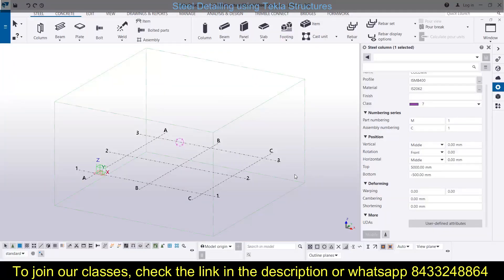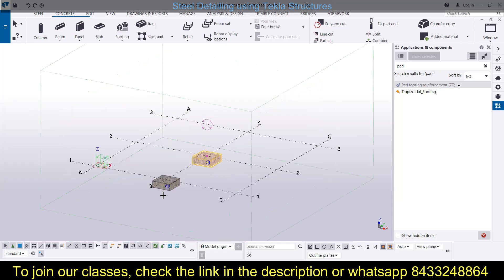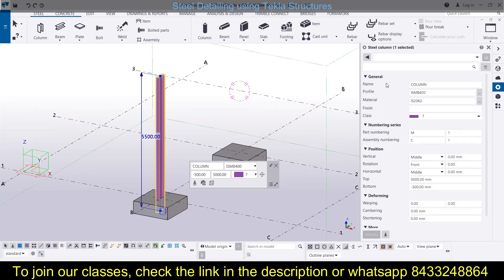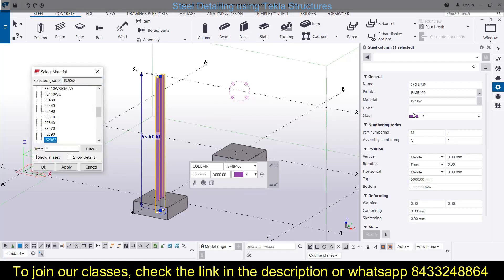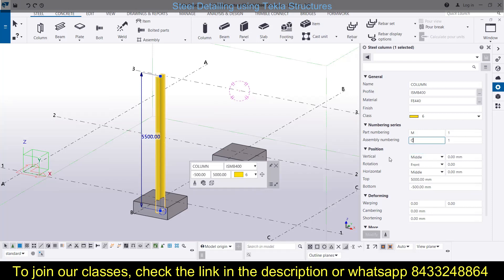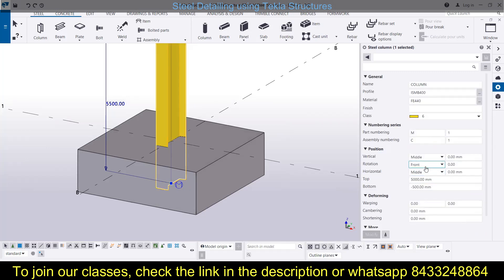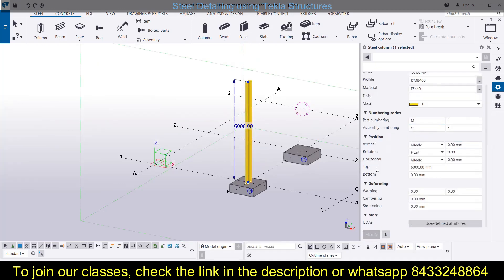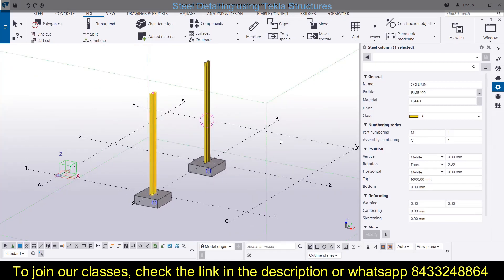Steel column in Tekla Structures || Steel Structure || Tekla Structures Tutorial